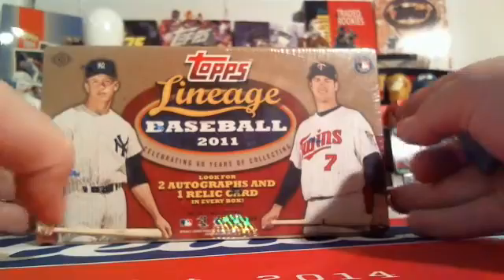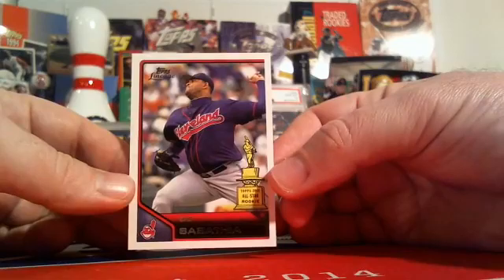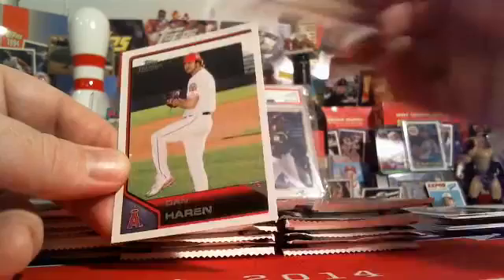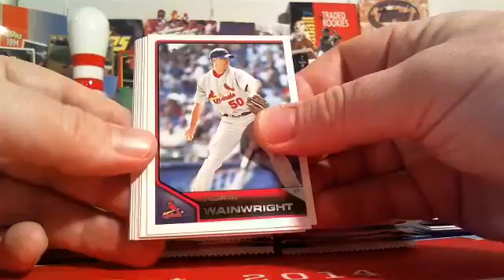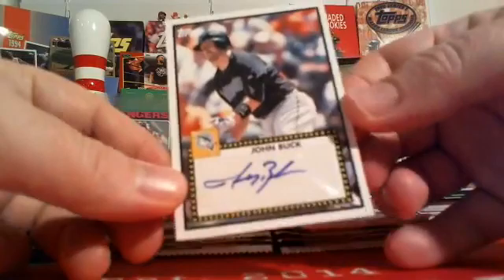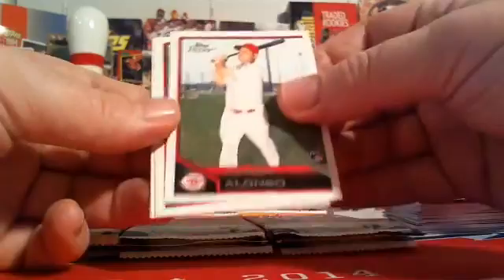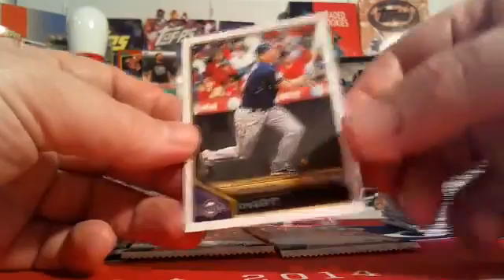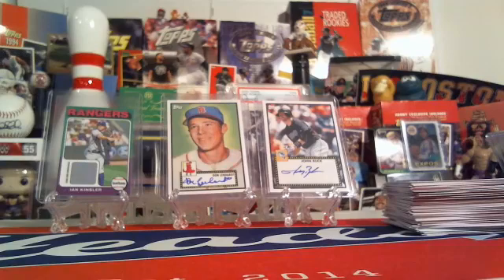2011 Topps Lineage Hobby Box 4.5.21 Derek Jeter Diamond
At HeadsUpSportsCards we like to open product you haven't seen in a while. Today was one of those nights with 2011 Topps Lineage! A really fun rip, with some old school autos and great inserts!

Check us out on Facebook at HeadsUpSportsCards to get in on the breaking action!